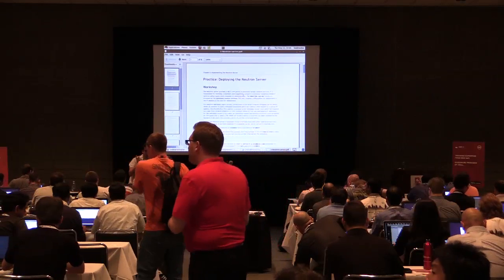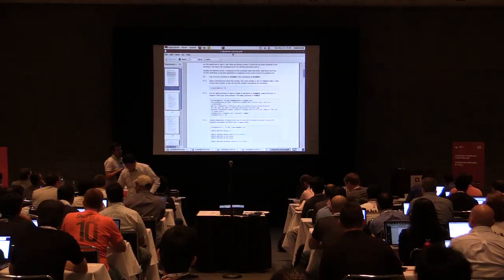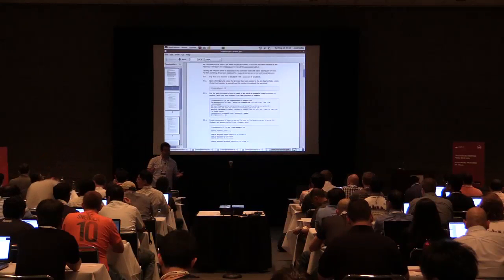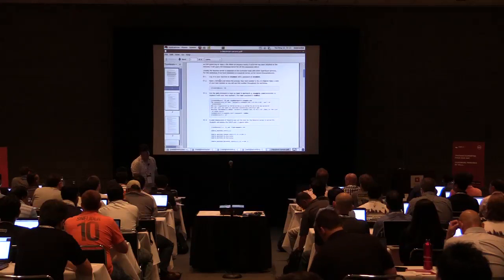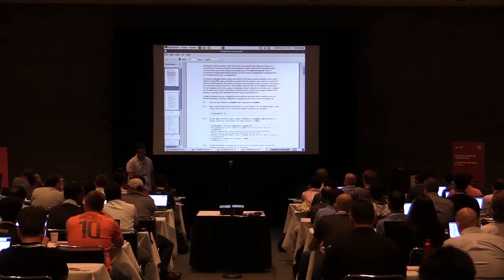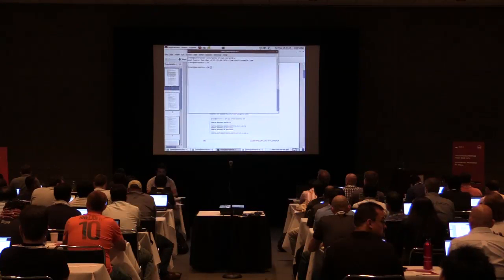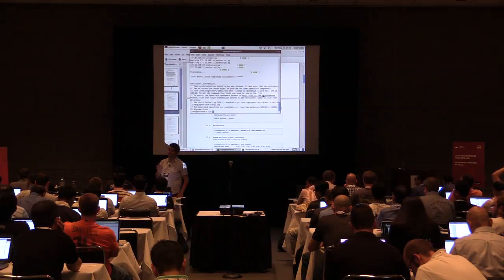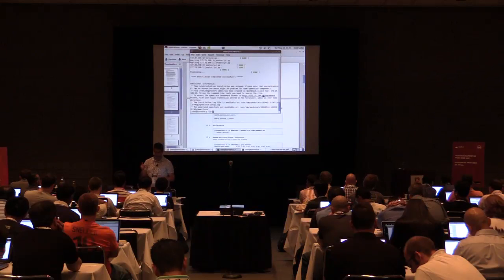Deploying the Neutron Server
Join us for this hands-on taste of training from Red Hat's new networking course: Neutron Networking with Red Hat Enterprise Linux OpenStack Platform featuring Red Hat's Rob Locke and Forrest Taylor.

In this session, you'll:Deploy the neutron networking server. Provision an instance using the new networking service.